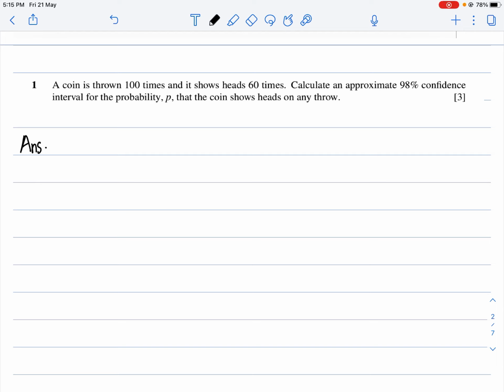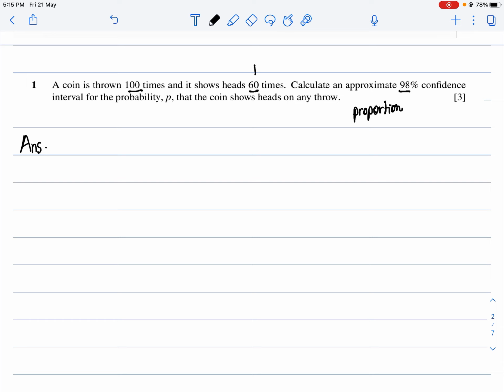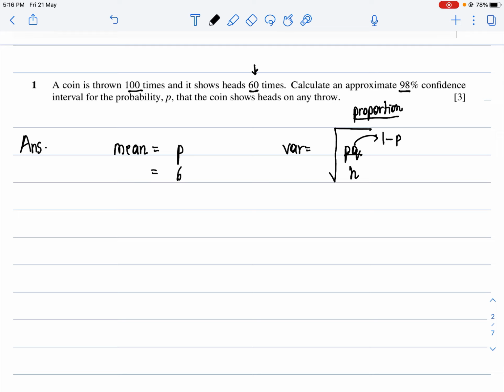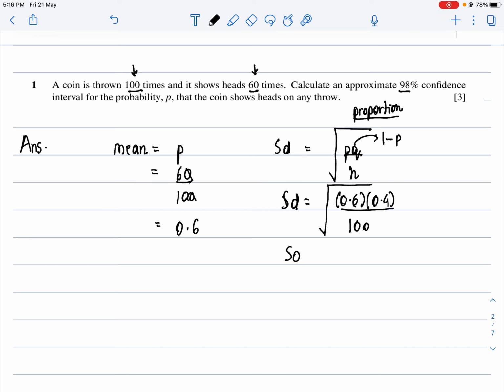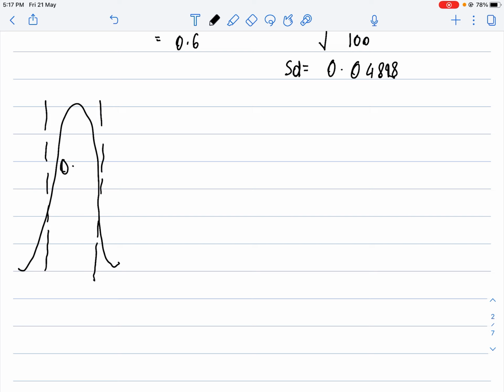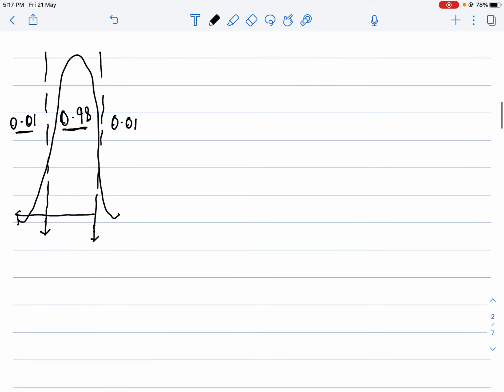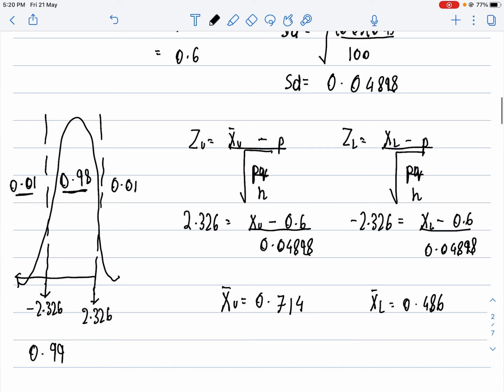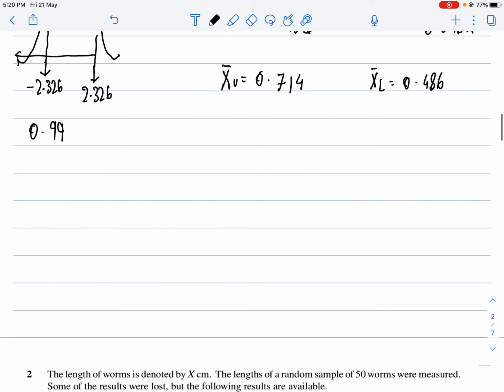A-Level Statistics 2019 MAY/JUNE Paper 6:7 Variant 3 Question 1